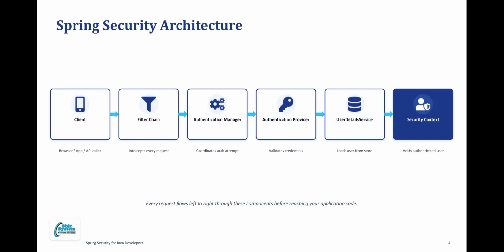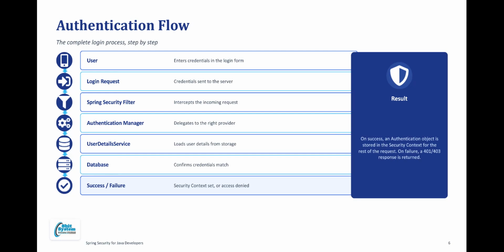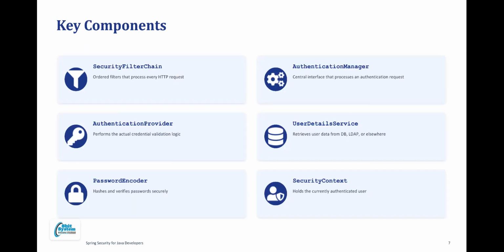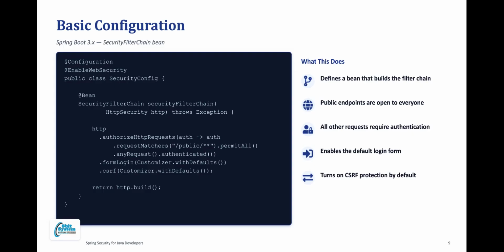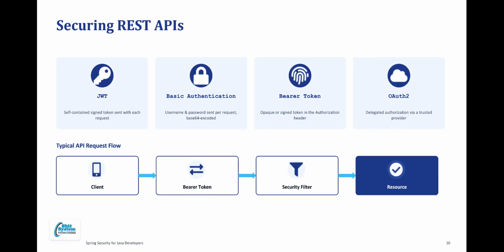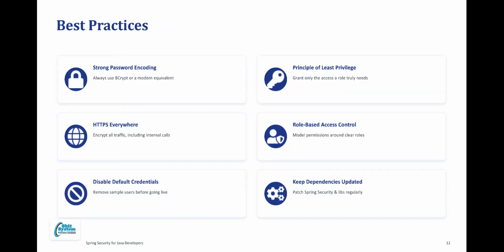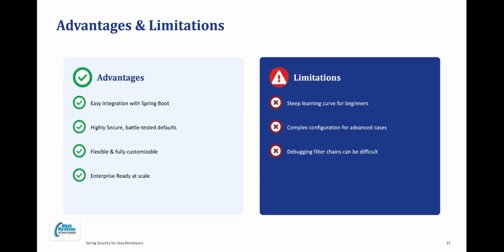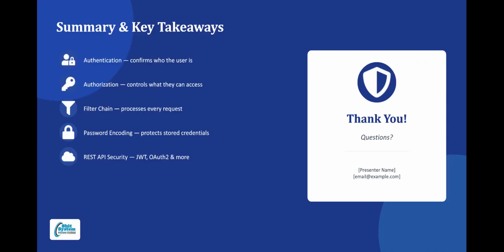Spring Security Tutorial for Beginners | Authentication & Authorization Explained | Spring Boot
Learn Spring Security from scratch in this complete beginner-friendly Spring Security tutorial by ‪@8bitsystemtech‬ 🚀

In this video, you'll learn Spring Security Authentication and Authorization from the ground up. We'll understand how Spring Security protects web applications, why it's one of the most important frameworks for Java and Spring Boot developers, and how authentication and authorization work together to secure REST APIs and web applications.

You'll explore the complete Spring Security workflow, understand the difference between authentication and authorization, learn about users, roles, permissions, filters, and security configuration, and build a strong foundation for implementing secure applications using Spring Boot.

Whether you're preparing for interviews, building enterprise applications, or starting your Java backend journey, this tutorial will help you understand Spring Security with simple explanations.

This video is perfect for:

✅ Students
✅ Java Developers
✅ Spring Boot Developers
✅ Backend Developers
✅ Full Stack Developers
✅ Software Engineers
✅ REST API Developers
✅ DevOps Engineers
✅ Technical Interview Preparation
✅ Anyone learning Spring Security

✔ Why Spring Security is Used
✔ Authentication Explained
✔ Authorization Explained
✔ Security Filter Chain
✔ Users, Roles & Permissions
✔ User Authentication Process
✔ Access Control & Role-Based Security
✔ Spring Boot Security Configuration
✔ Securing REST APIs
✔ Best Practices for Spring Security
✔ Real-World Security Use Cases

💼 About 8Bit System Private Limited

Welcome to 8Bit System Private Limited, your destination for practical, industry-focused technology tutorials.

On this channel, we share content on:

🔹 Java Development
🔹 Spring Boot
🔹 Spring Security
🔹 REST APIs
🔹 Docker & Containerization
🔹 Kubernetes
🔹 Git & GitHub
🔹 Linux Administration
🔹 ELK Stack (Elasticsearch, Logstash & Kibana)
🔹 DevOps & CI/CD
🔹 Cloud Technologies
🔹 Python
🔹 MERN Stack
🔹 Backend Development
🔹 Software Engineering

Our mission is to help students, developers, and IT professionals learn real-world technologies through simple explanations and practical demonstrations.